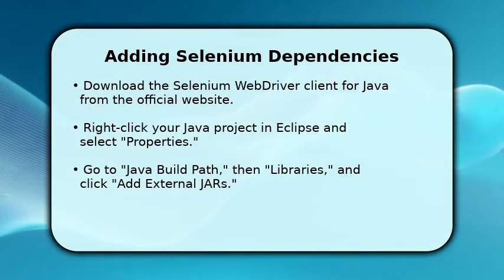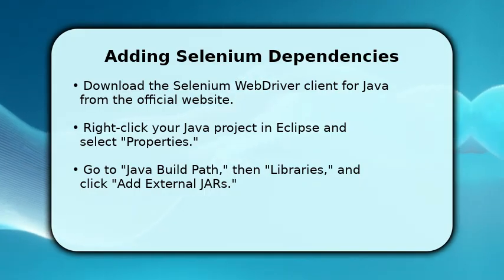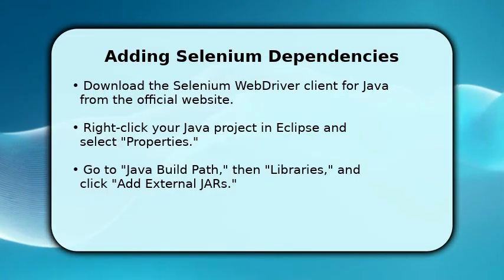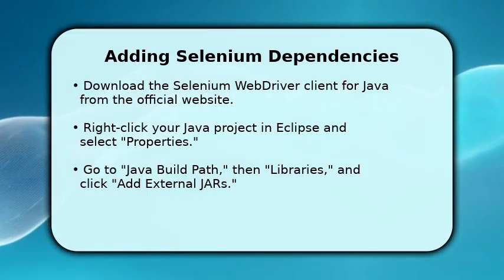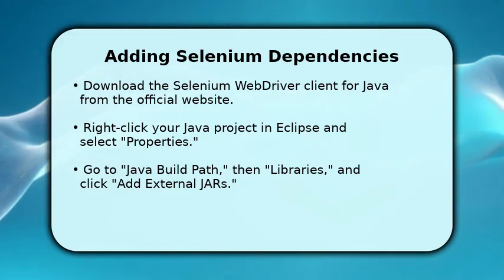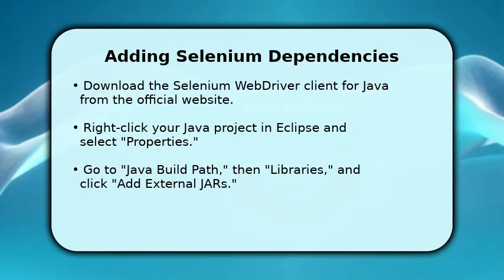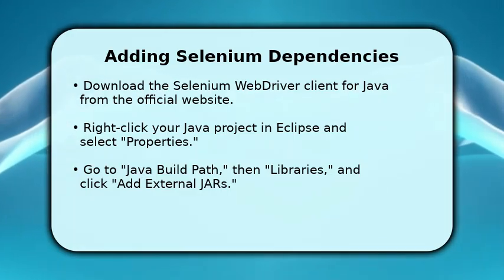How To Create New Selenium Project In Eclipse (Updated)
▸ (s) In this video, we will walk you through the process of creating a new Selenium project in Eclipse. This tutorial is perfect for beginners who want to learn how to automate web browsers using Selenium. We will cover the steps required to set up a new project, including installing the necessary plugins and configuring the project settings.

Selenium Eclipse, create selenium project, eclipse plugin, selenium tutorial, web automation, java programming, eclipse setup, selenium beginner, test automation